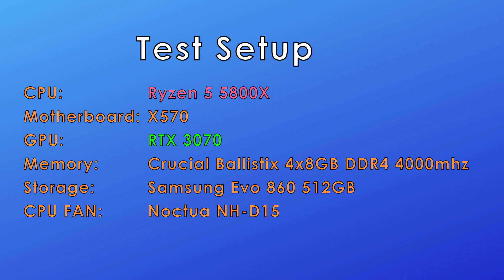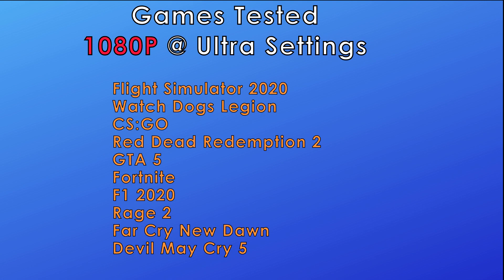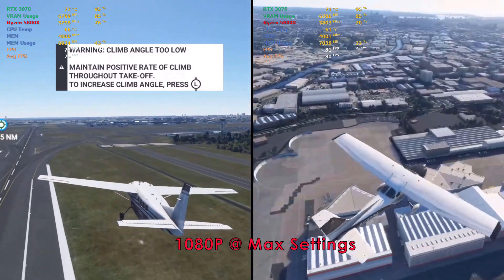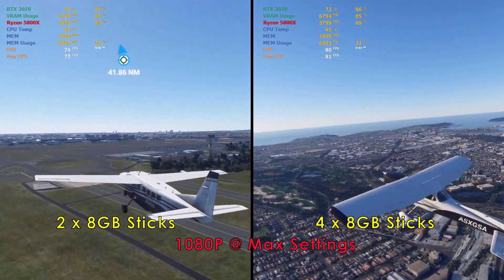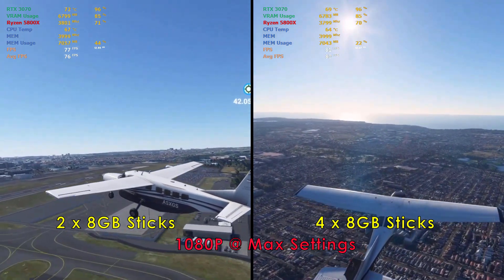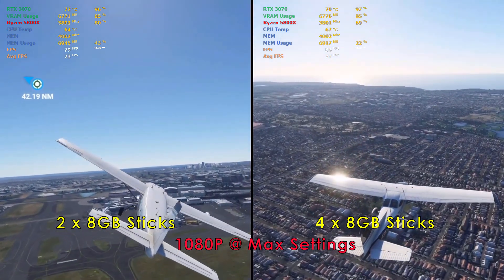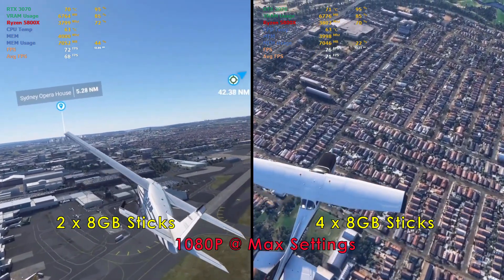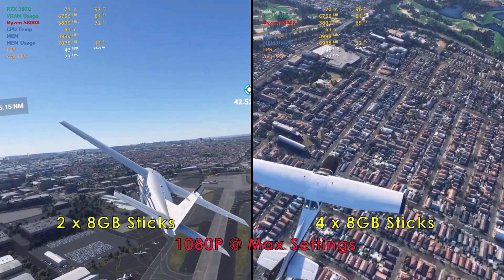4 vs 2 sticks of ram for Zen 3 Ryzen 5800X - Gaming Benchmark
So Good news for those of you that just bought the new AMD Zen 3 CPUs and wanting to squeeze even more performance out of it. The caveat is that you must only have 2 sticks of ram at the moment. You see it appears that running quad stick ram (not quad channel) provides another 5-15% boost to gaming performance. I added in an additional 2 sticks of ram to my test bench and see for you self!

This is great for those who are currently running 2x8sticks and looking to upgrade to 32gb. you get some bonus performance boost too

Intro: (0:00)
Flight Simulator 2020: (0:17)
Watch Dogs Legion: (1:14)
CSGO: (2:14)
Red Dead Redemption 2: (3:12)
GTA 5: (4:12)
Fortnite: (5:12)
F1 2020: (6:12)
Rage 2: (7:12)
Far Cry New Dawn: (8:12)
Devil May Cry 5: (9:12)